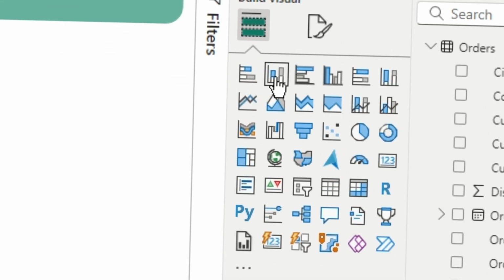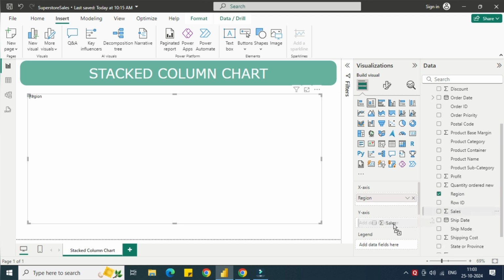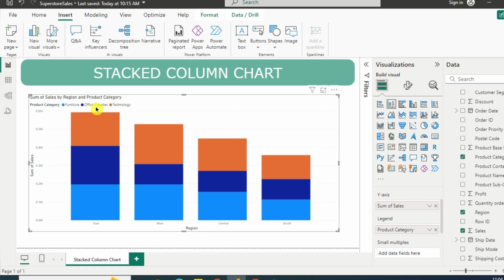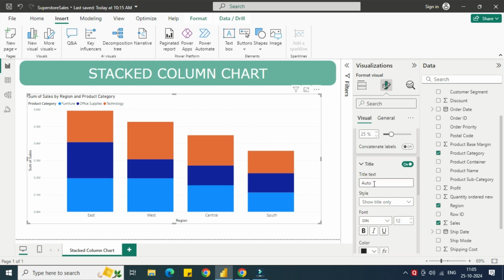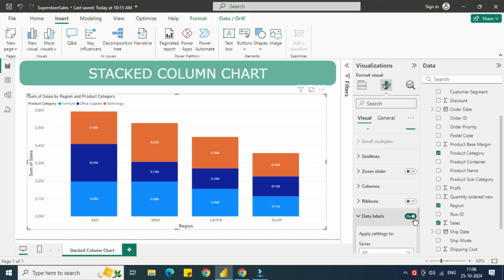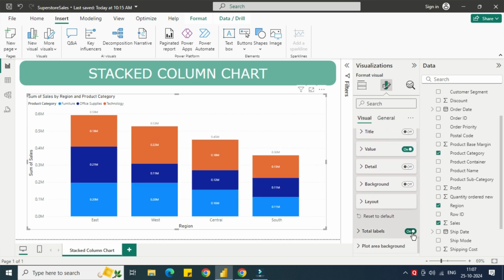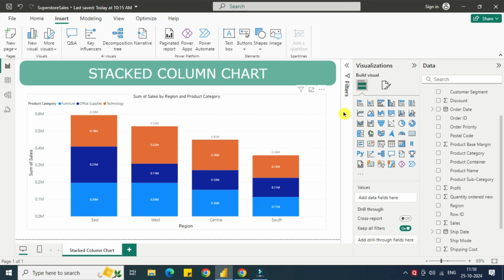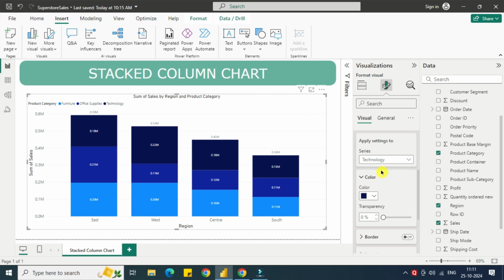Create and Format Stacked Column Chart Using Power BI for Beginners | Step-by-Step Guide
Welcome to our Power BI tutorial for beginners! In this video, you'll learn how to create stunning Stacked column charts and format them to visualize your data effectively in Power BI. Whether you're new to Power BI or just starting to explore data visualization, this guide will walk you through every step.

What you'll learn in this video:

- How to create a stacked column chart from your data
- Formatting tips to make your stacked column charts visually appealing
- Customizing colors, labels, and axis titles
- Adjusting chart settings for better data insights
- Understanding the power of stacked column charts in Power BI

By the end of this video, you'll be able to confidently use stacked column charts in Power BI for your data analysis and reporting needs!